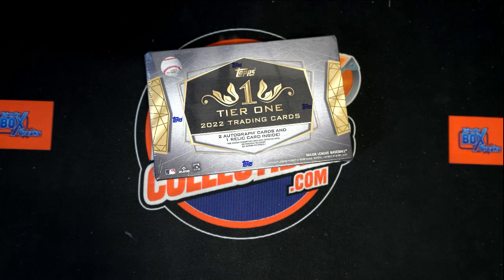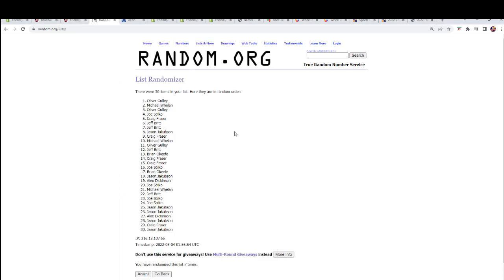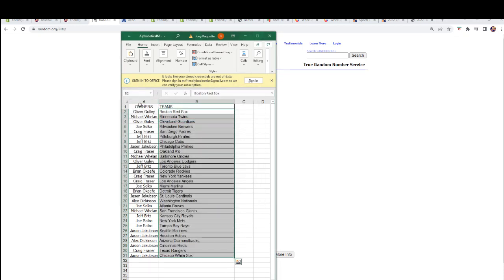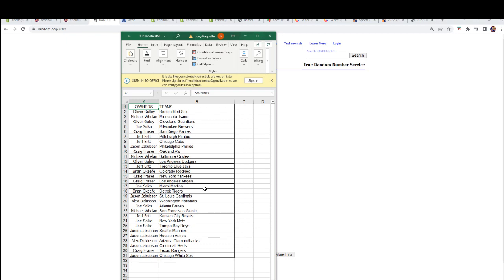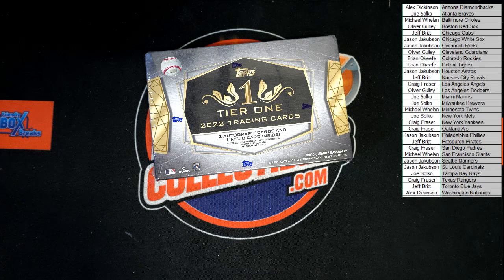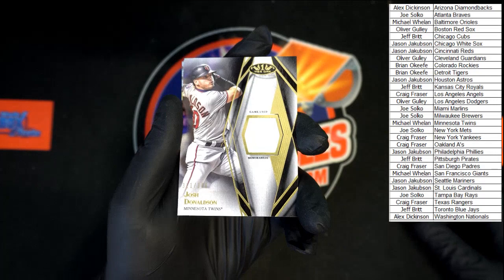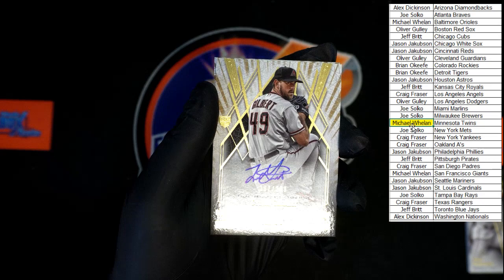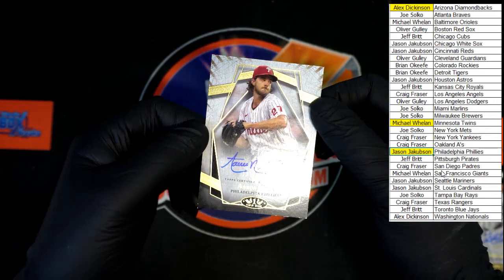2022 Topps Tier One Baseball ID 22TIERONE123